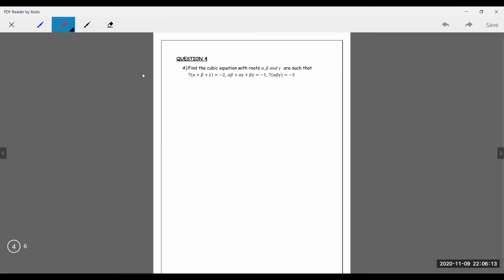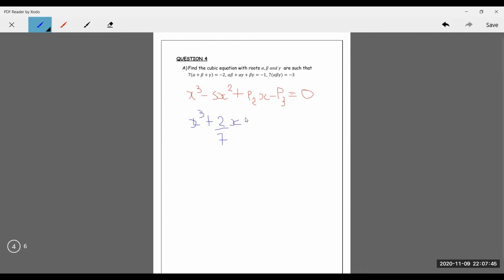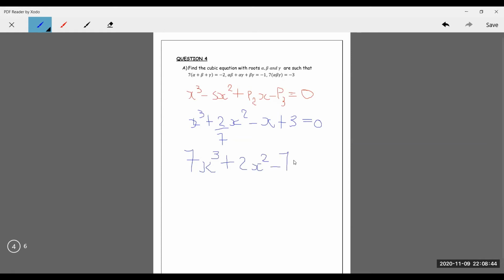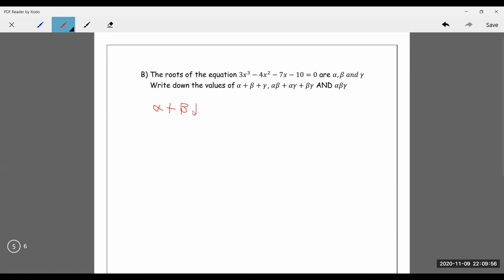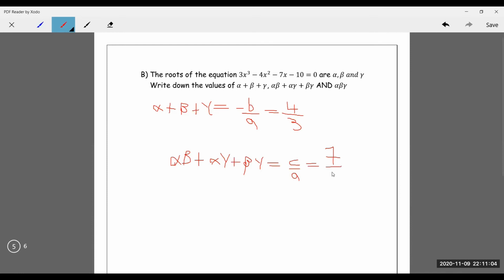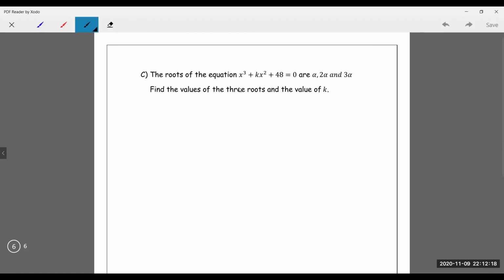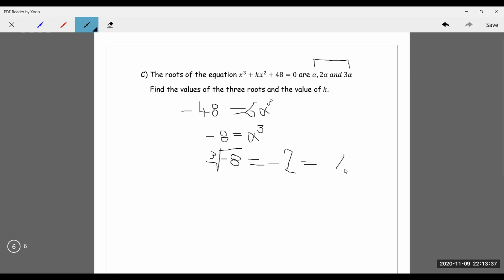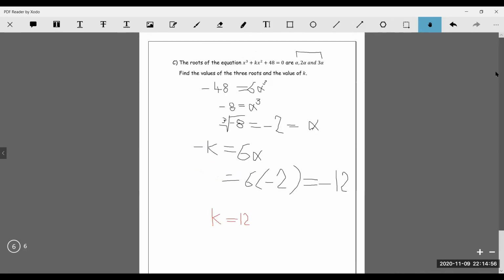ADD MATH AND CAPE- polynomials Sums and Products of roots